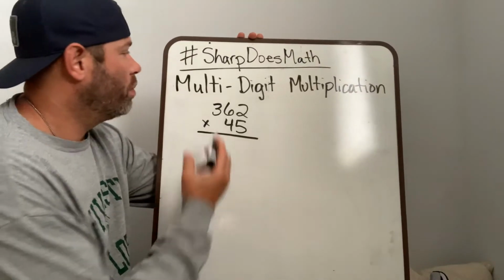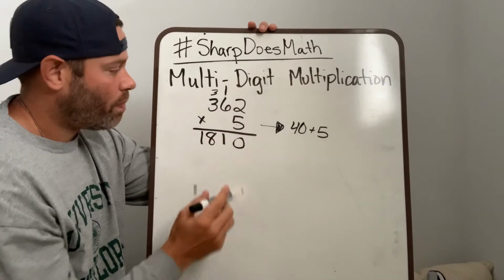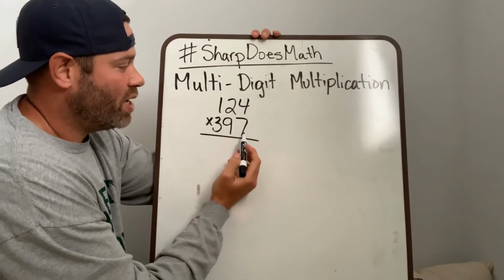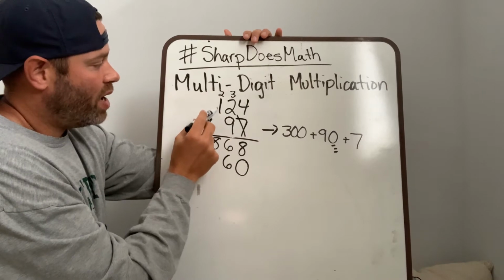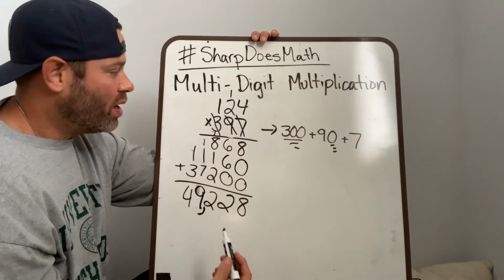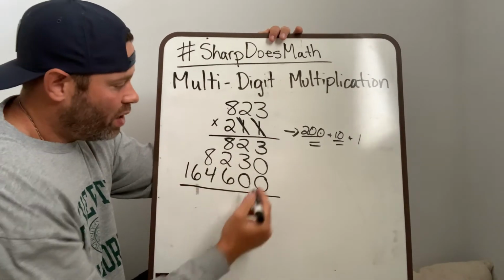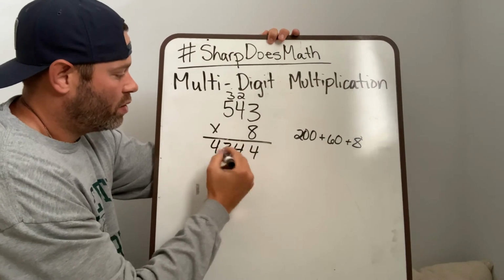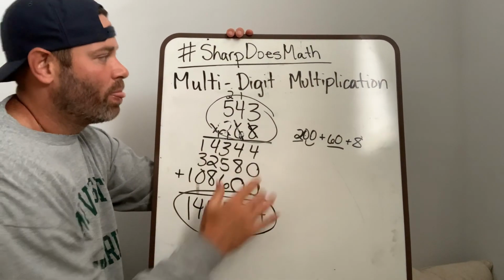SharpDoesMath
How to perform multi-digit multiplication